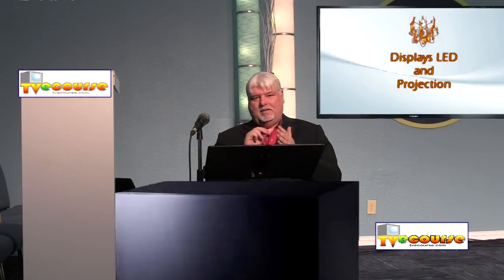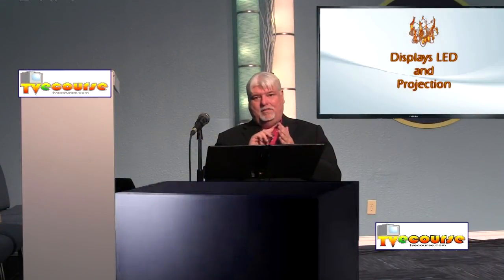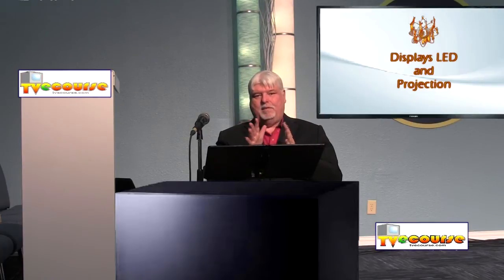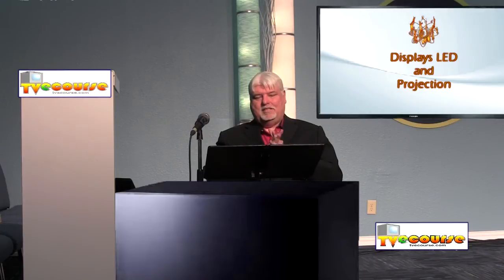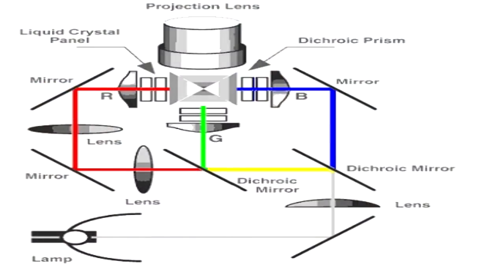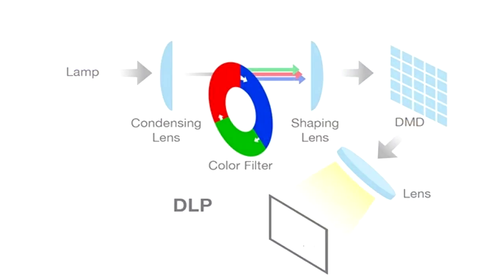LED and Projection Displays - How they work - VE-119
OLEDs are solid-state devices composed of thin films of organic molecules that create light with the application of electricity. OLEDs can provide brighter, crisper displays on electronic devices and use less power than conventional light-emitting diodes (LEDs) or liquid crystal displays (LCDs) used today.